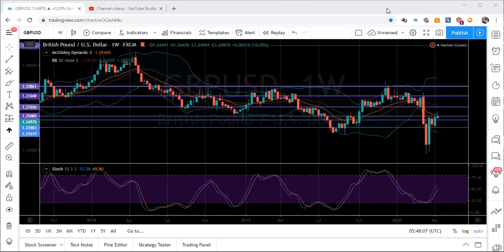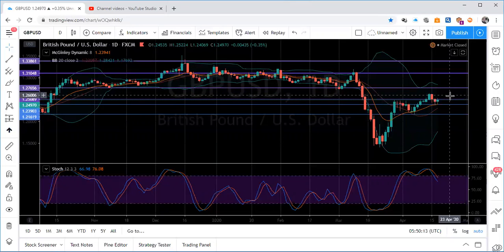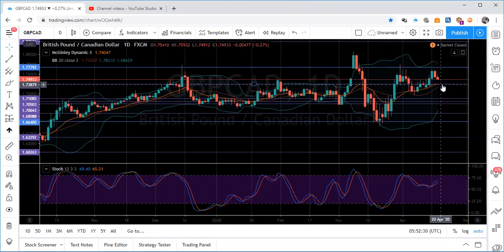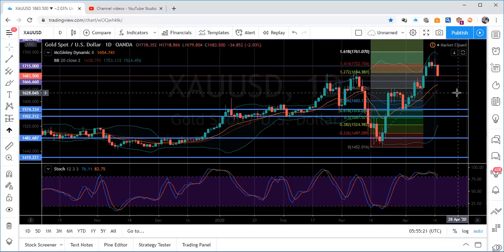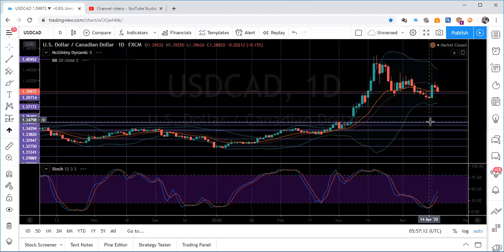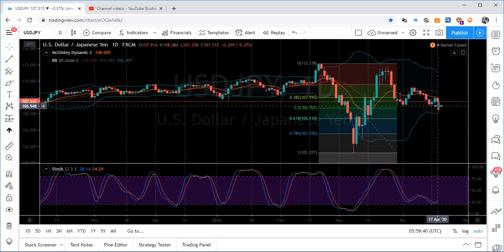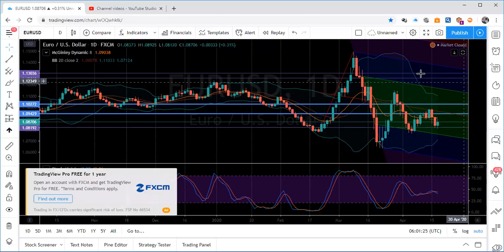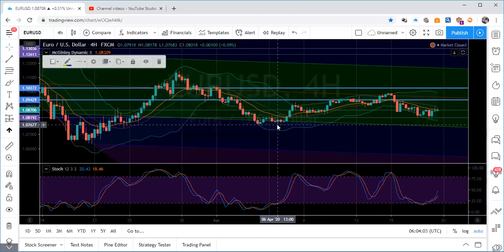WEEKLY FOREX ANALYSIS (20TH-24TH, APRIL 2020)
Forex Education, Price Action tips and strategies, Currency analysis. Telegram